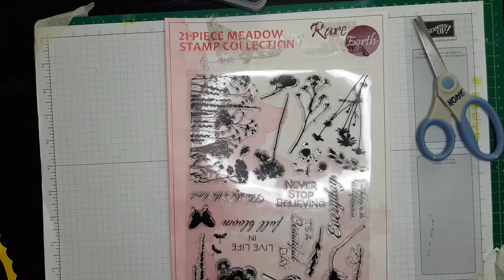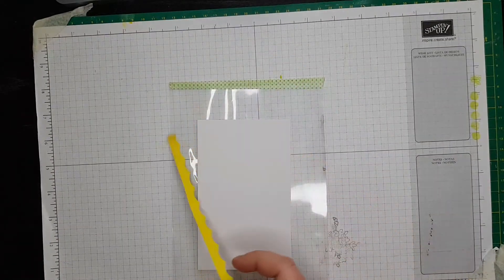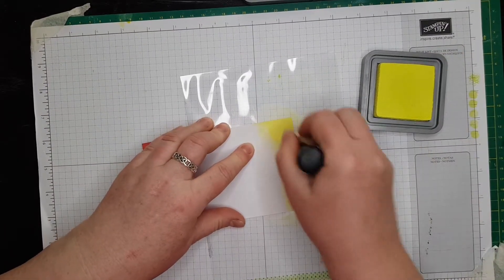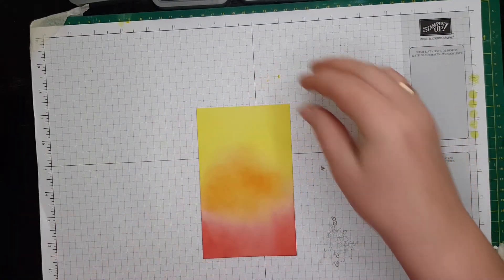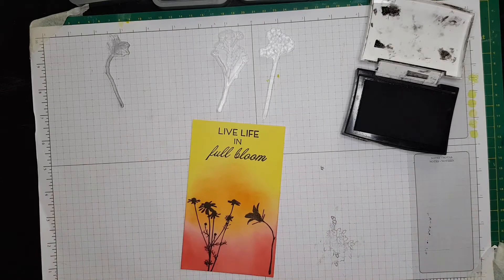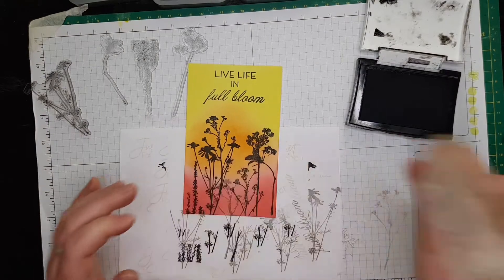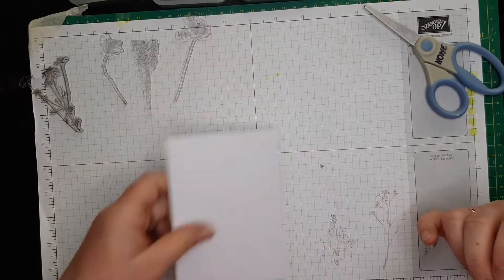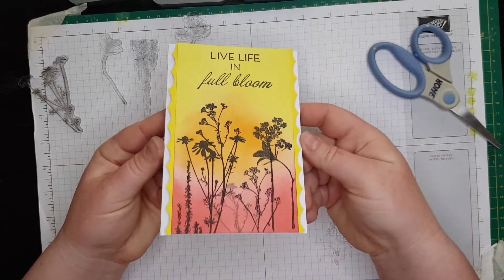2022 card#92 Full bloom // Rare Earth meadow stamp collection // distress oxides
Hello, This card was created from Craft Beautiful stamp collection - Rare Earth stamp set Meadows. I used some scraps of paper to finish the edges.

SUPPLIES
* Versafina Onyx black
* White card base
* yellow scrap of the border
*CB stamp set Rare Earth Meadows
*craft glue
*double side type
* Distress Oxide squeezed lemonade
* Distress Oxide candied apple
* Distress oxide carved pumpkin
*3D foam pads